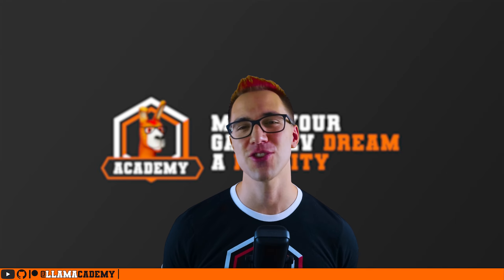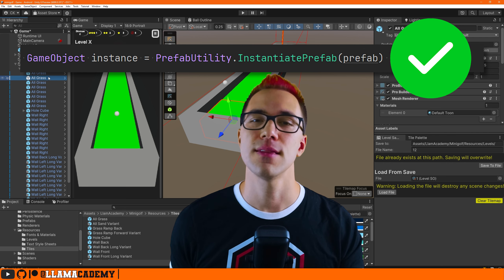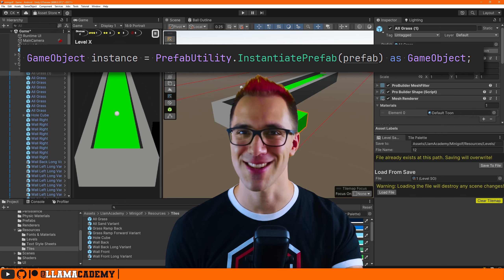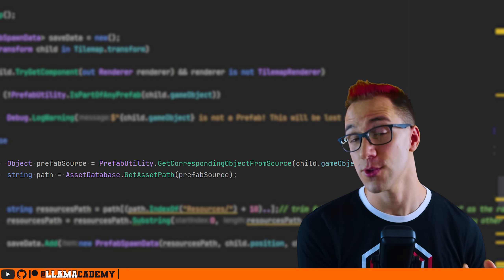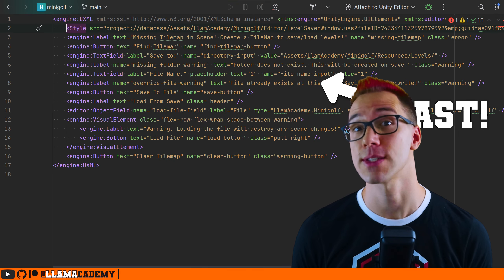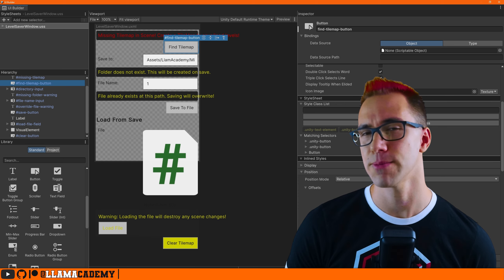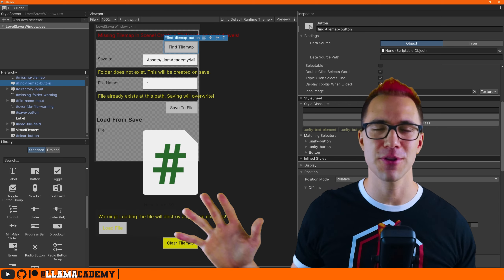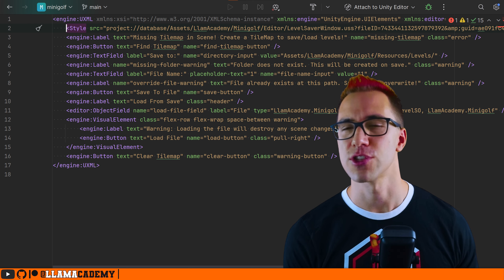3 CRITICAL EditorWindow Tips | Unity Tutorial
In this video you'll learn about 3 CRITICAL EditorWindow Tips you need to know if you're working with custom Editor Windows in Unity!

👨‍💻 As always, all code from this video is available on GitHub

Chapters:
00:00 Introduction
00:08 Tip 1
01:00 Tip 2
02:22 Tip 3
03:53 Recap
04:14 Support